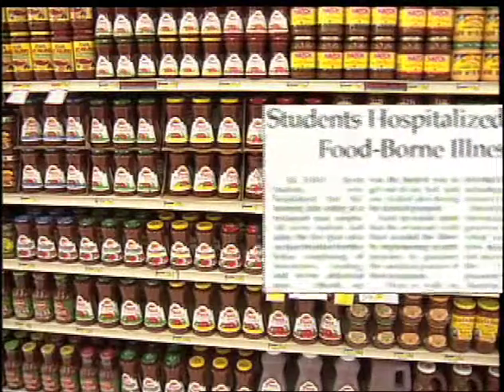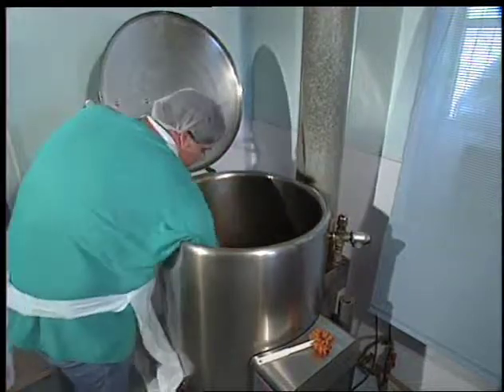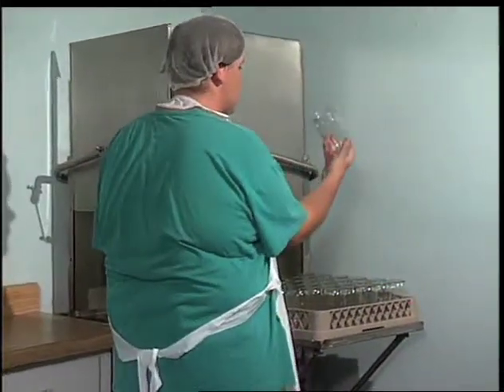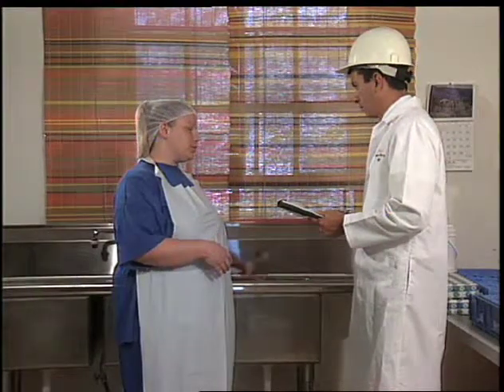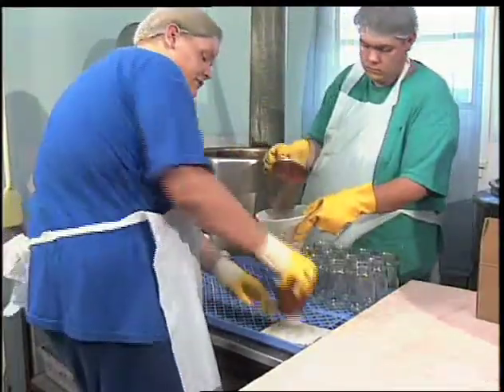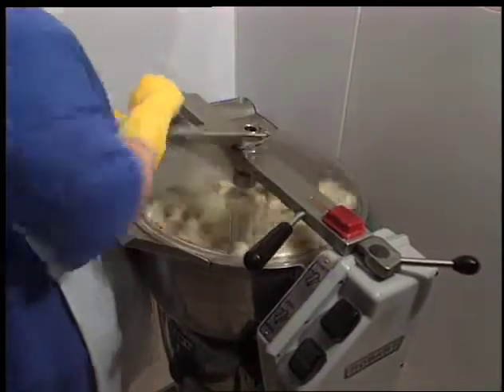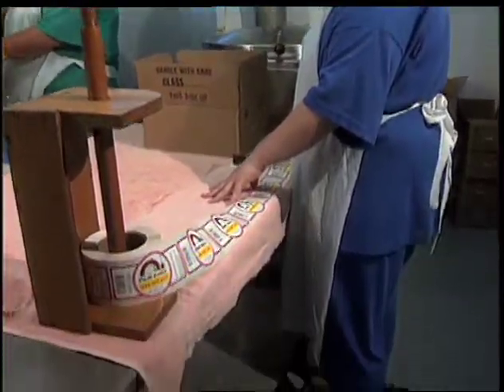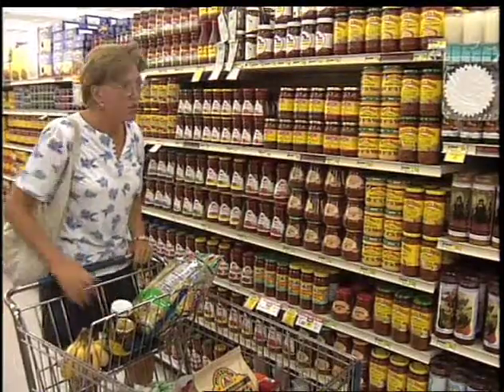It's Good Business Processing Salsa Safely (English)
It's Good Business Processing Salsa Safely (English) - New Mexico State University 1996 -   - Video furnished by Media Productions, New Mexico State University. Noncommercial use only. This video presents step-by-step instructions for processing chile salsa correctly in order to avoid foodborne illness.  It is designed for the small volume, independent food processor.  The video stresses the importance of sanitation, correct acidity, proper time and temperature in processing, and employee safety.